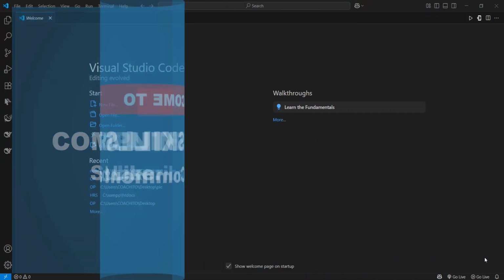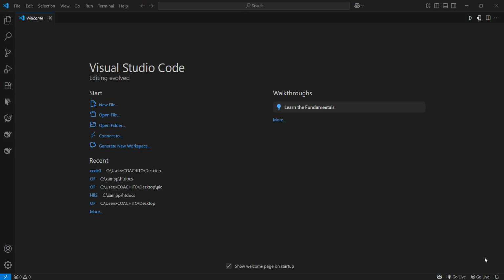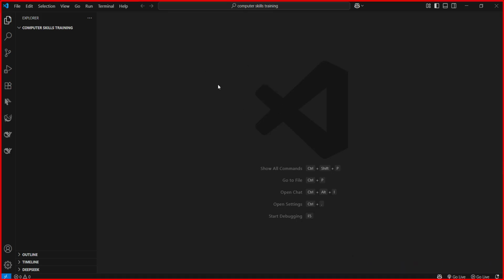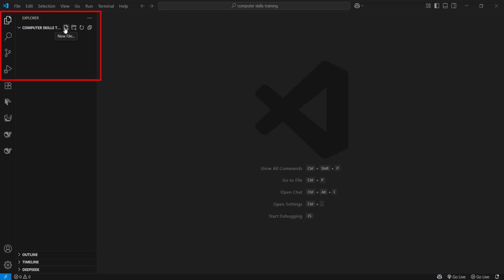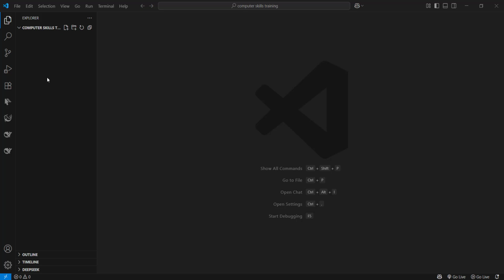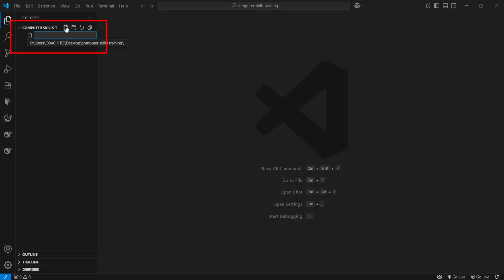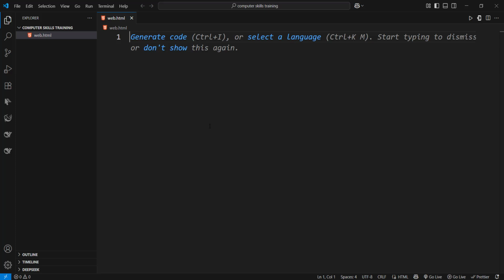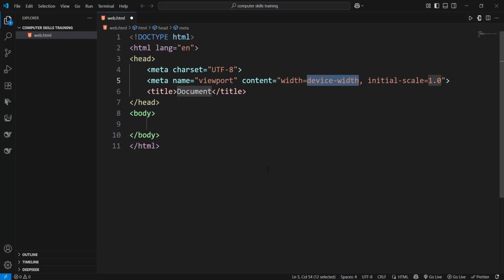#2 How to launch html code in vs code for the first time